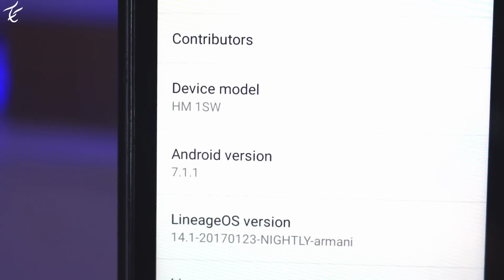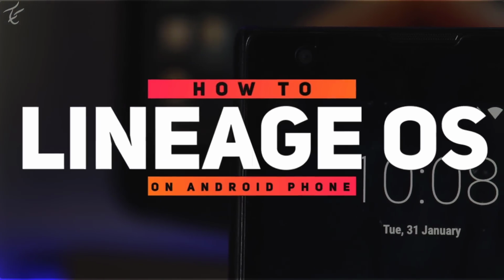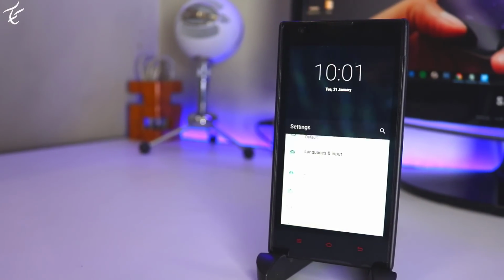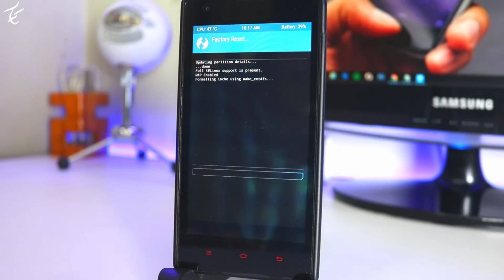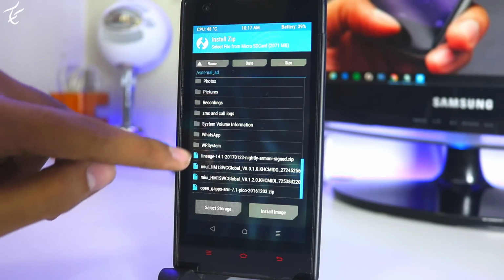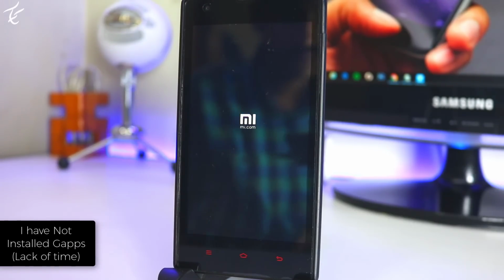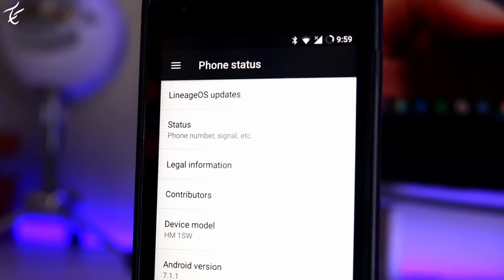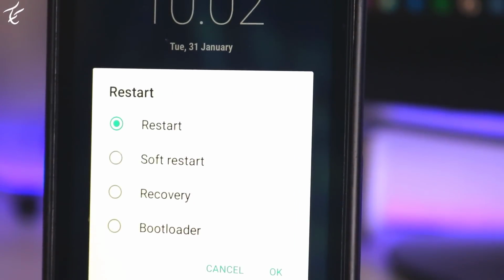How to Install Official Lineage OS Nougat 7.1.1 On Android CyanogenMod Copy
How to Install Official LineageOS Nougat 7.1.1 On Android 
This is almost same as cm14.1 (Cyanogenmod)